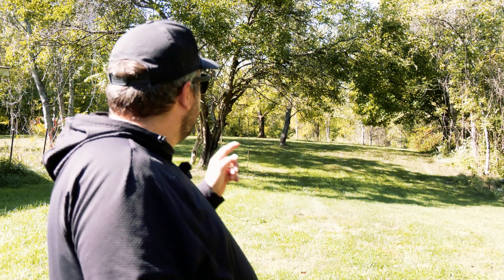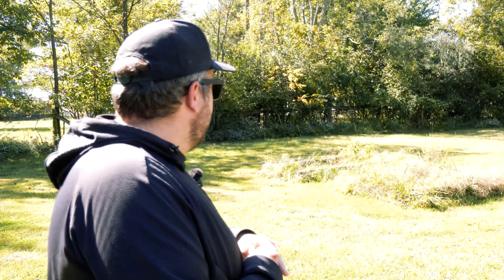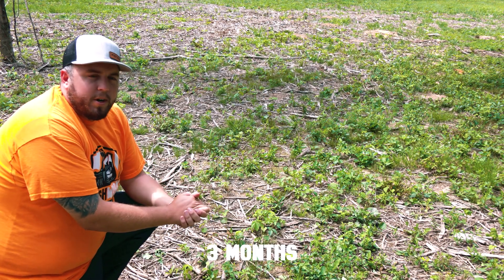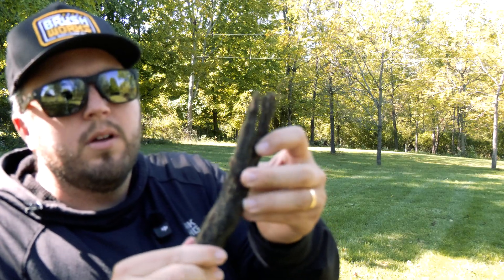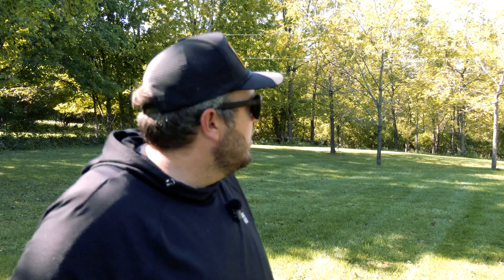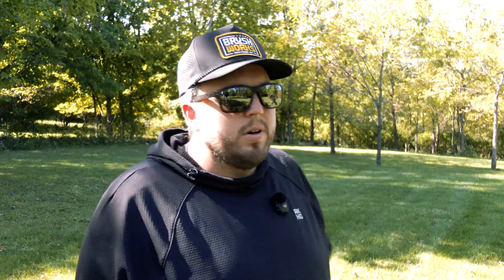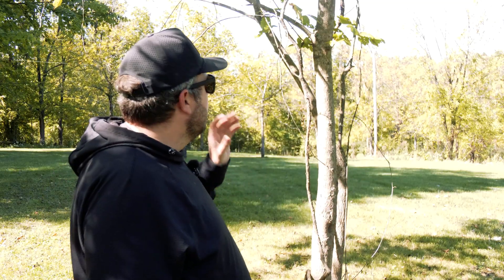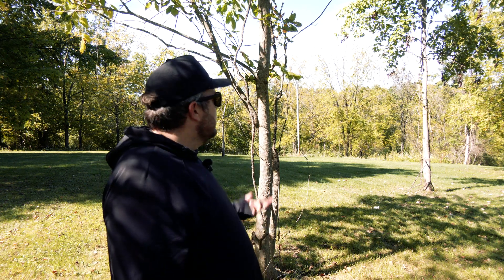Does Mulch Really Break Down? 18-Month Experiment Shocks Us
18 months ago, we set up a real-world test to see what happens after forestry mulching. We tried three different methods—leaving mulch with grass seed, removing mulch and adding seed, and doing nothing at all. The results are incredible. This video shows you how mulch breaks down over time and what to expect if you’re managing your land after mulching.

If you’re in the Cincinnati area and need forestry mulching, visit us at brushworksco.com

Timestamps:
0:00 – Opener
0:21 – Intro: Why we did this experiment
1:20 – Area 1: Mulch left in place + grass seed added
2:23 – Area 2: Mulch removed + grass seed added
3:40 – Area 3: No mulch removed, no grass seed added
5:26 – Final thoughts & what this means for landowners
7:48 – Bonus content